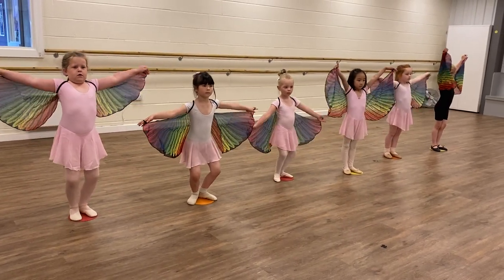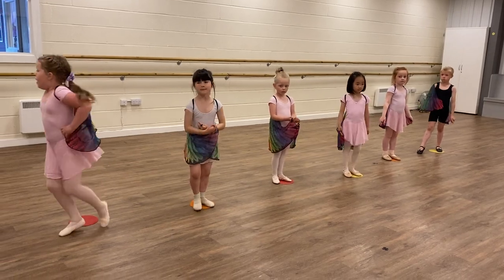RAD Primary Class